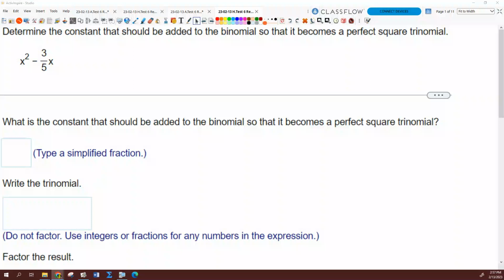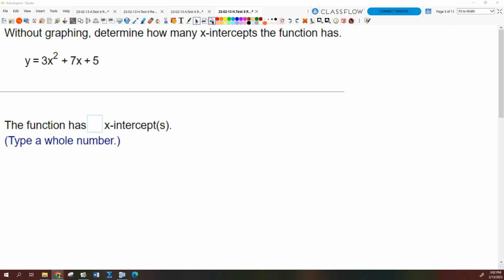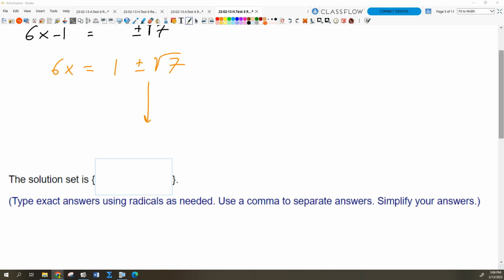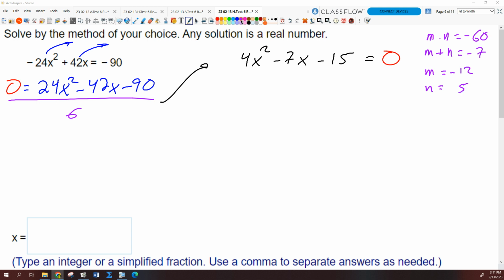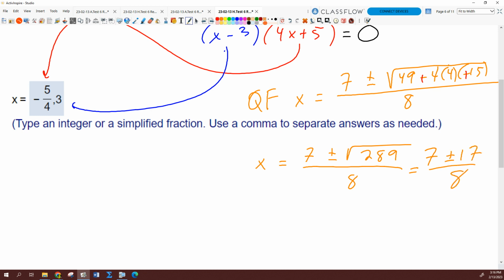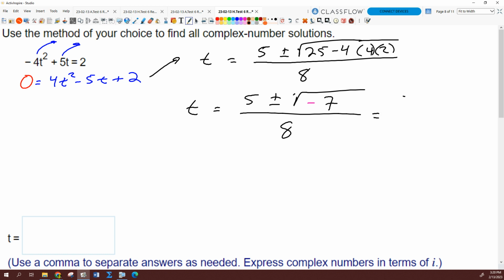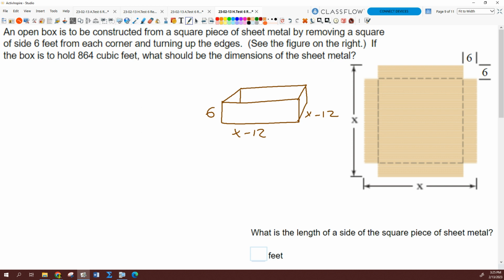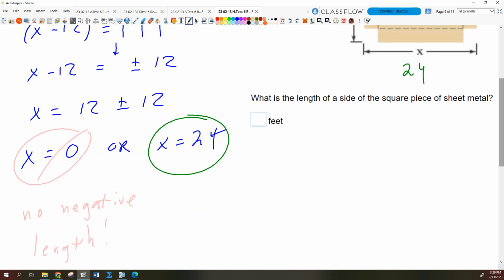23-02-13 H.Test 6 Review pt 1